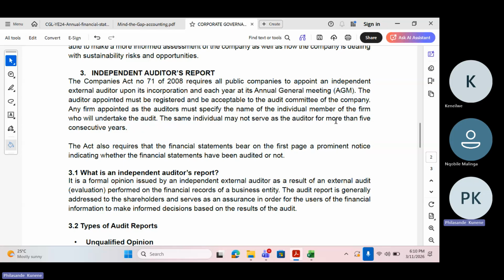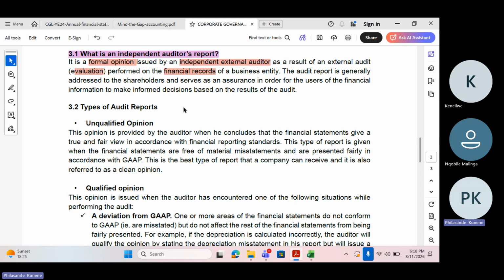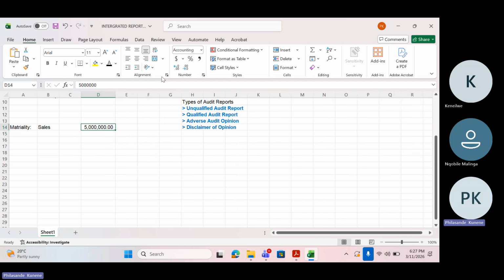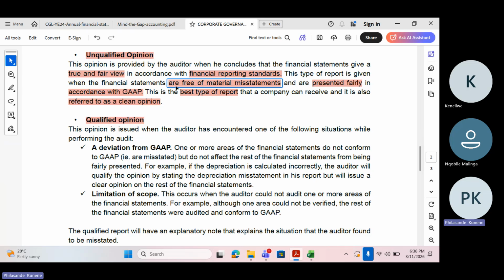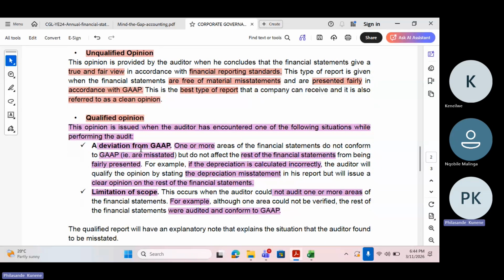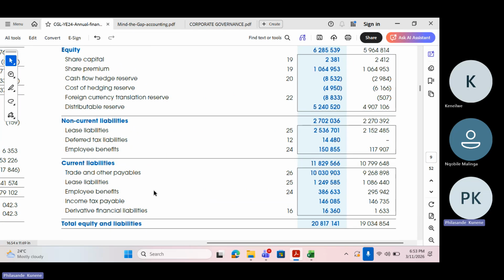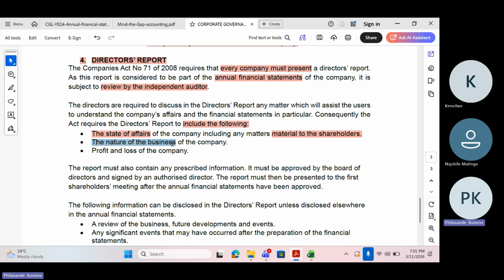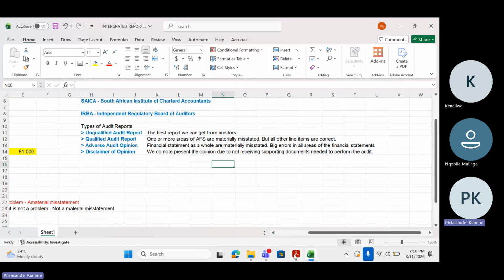Grade 12 Accounting | Corporate Governance | Class 22 of 2026